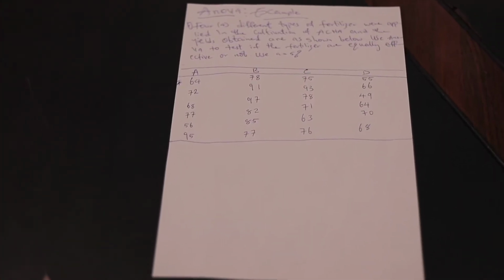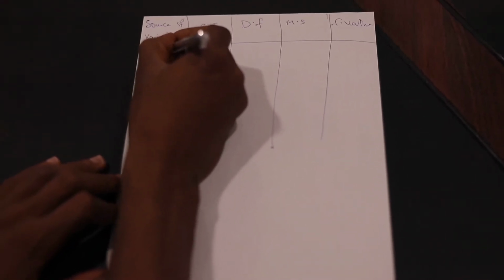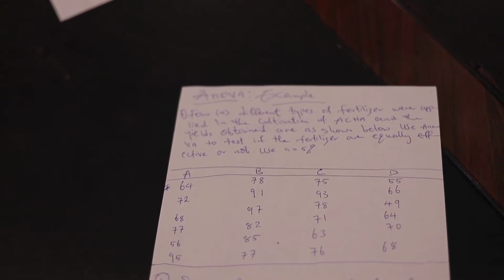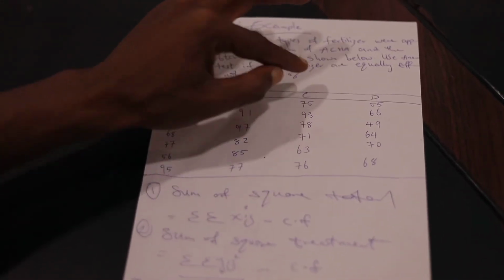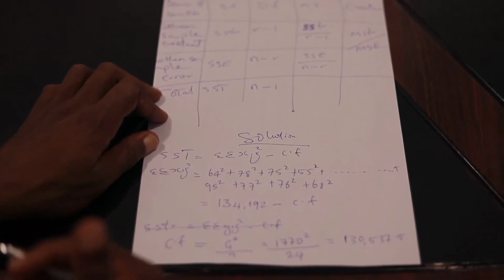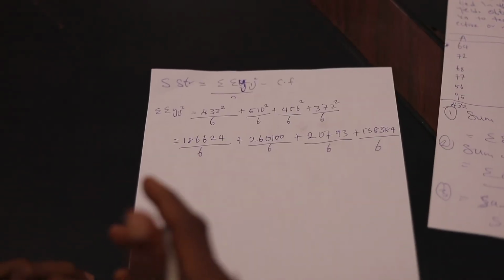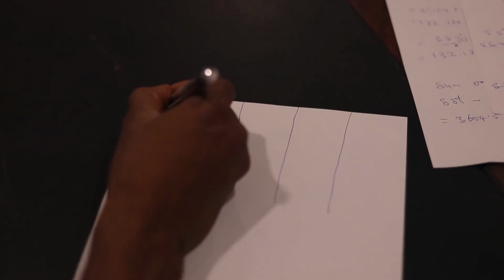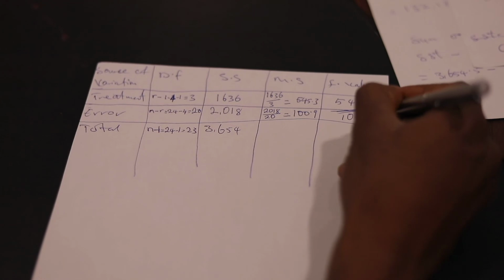ANOVA analysisofvariance anovatable cityplan Urban and regional planning videos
ANOVA,  is the analysis of variance,

Urban And Regional Planning
urban planning videos
rural development and planning
rural planning